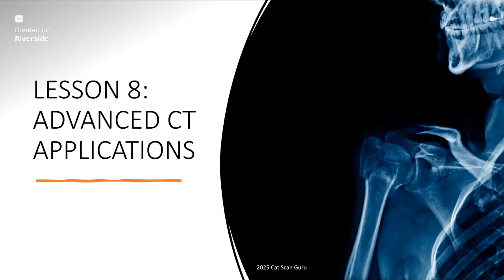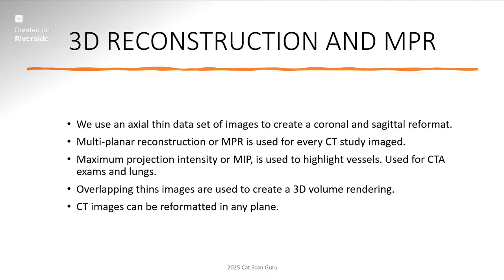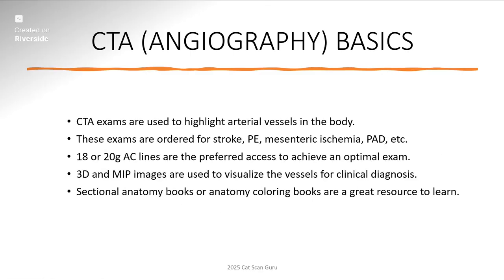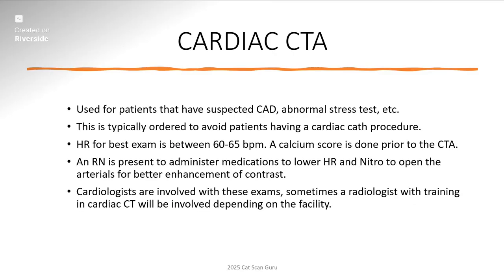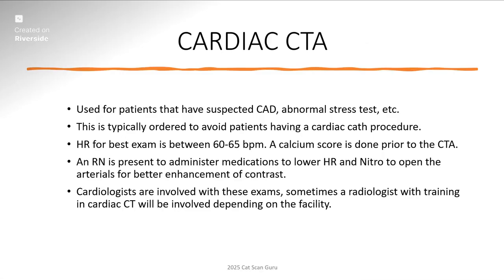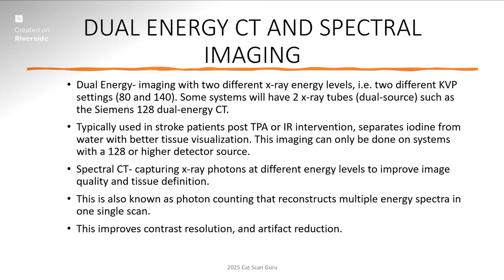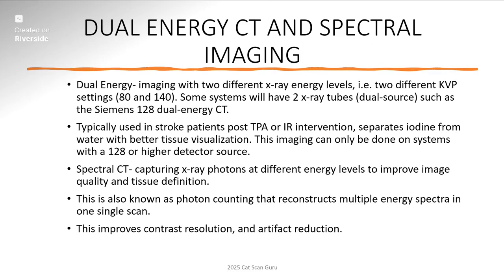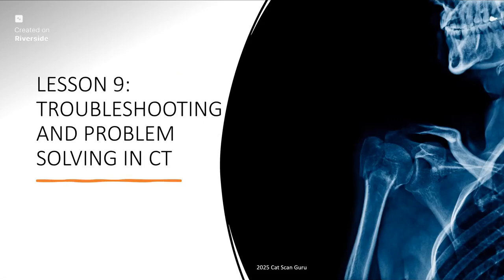CT Blueprint Course Lesson 8: Advanced CT Applications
Lesson 8 I explain some advanced CT applications such as 4D reconstructions, CTA work, Cardiac CT,  procedures, dual energy and spectral imaging.